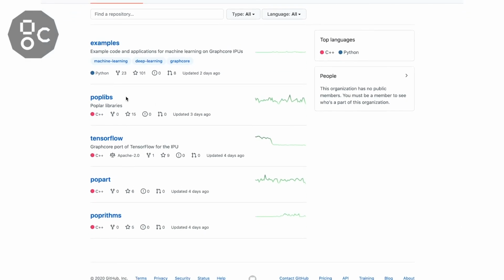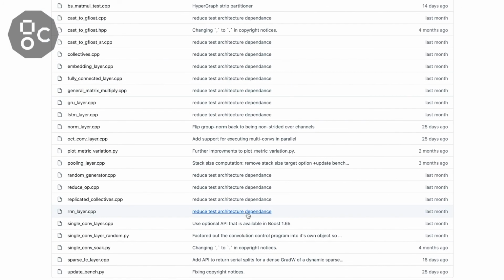Poplar Software at Scale | Running AI Workloads in the Data Centre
Graphcore’s Poplar SDK is a complete software stack, which was co-designed from scratch with the IPU, to implement our graph toolchain in an easy to use and flexible software development environment.

On our new MK2 second generation IPU systems, users can run huge workloads across up to 64,000 IPUs, acting together as one giant parallel processor. Poplar takes care of all the scaling and optimisation, allowing AI engineers to focus on the model and results.